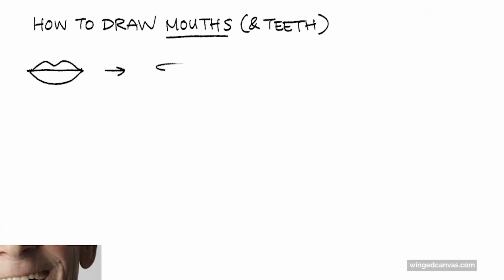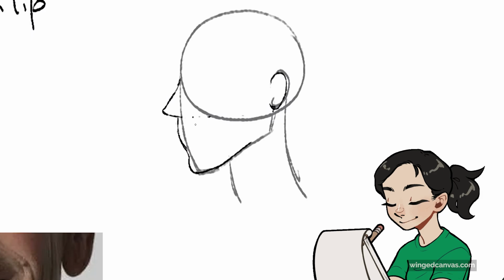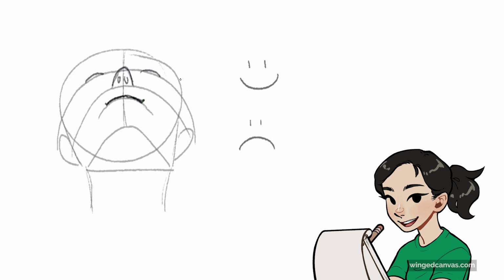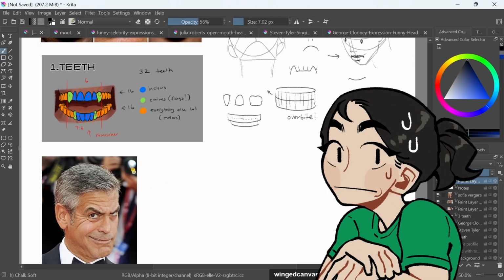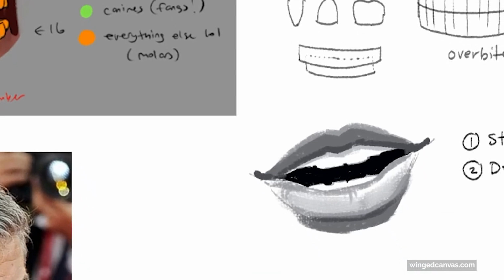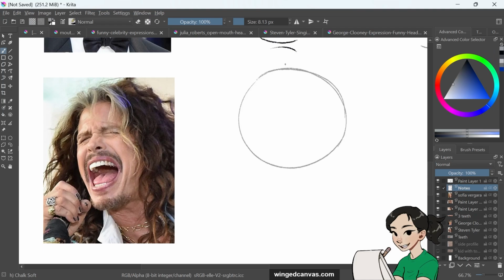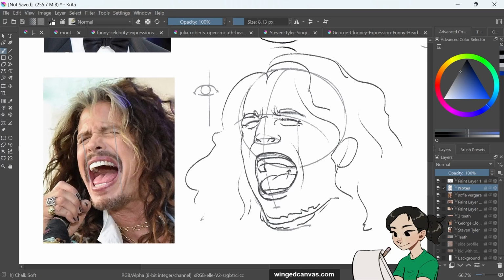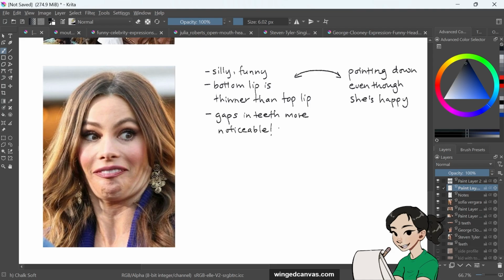Don't Draw MOUTHS Like This! 5 Common Mistakes Beginners Make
Let's talk mouths, lips and teeth! Art instructor Fei breaks down common mistakes artists make when drawing mouths and provides practical tips to improve your technique.

Avoid flat, lifeless shapes and start creating expressive, dynamic forms. Fei demonstrates step-by-step how to bring your characters to life with more realistic and appealing mouths. Perfect for beginners and those looking to refine their skills, this tutorial will help you master the subtleties of mouth anatomy and expression 👄

🔴 This video is an excerpt from a How to Draw Mouths Workshop. Members can watch it in full here:

🎨 Try a LIVE Virtual Art Class (2-for-1 promo for new students!)

🥰 A Patron of the Arts? Considering supporting the Winged Canvas Team!

🕓 Timestamps:
0:00:00 - Drawing Mouths w/ Fei
0:00:14 - Mouths are not flat!
0:04:39 - How to apply this at Difficult Angles?
0:07:10 - Top tips for Drawing Teeth
0:08:38 - Less is more! Suggestion is always a better design choice
0:11:47 - Drawing Practice / Expression 1
0:12:33 - "Should I draw wrinkle lines?"
0:12:54 - Expression 2
0:17:00 - Expression 3

⭐ CREDITS
Instructor: Fei
Editor: Nikki
Prod.: Fei, Jo, Kevin

👨‍💻 Software Used:
Krita
Winged Canvas is an online art school based in Canada specializing in virtual art programs. Specializing in illustration, we are known for our Art Mentorship program and quirky art nerd culture. Our instructors are professional artists and designers with a passion for teaching and nurturing creativity, sharing our artistic skill sets and industry experience with others.